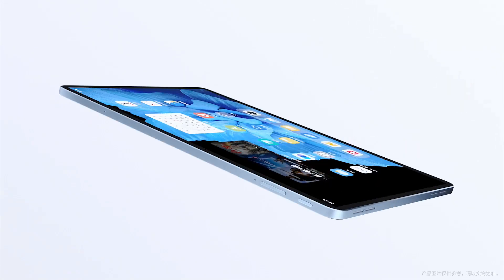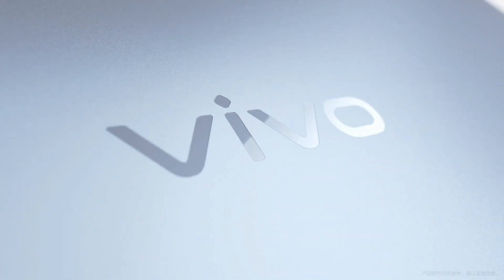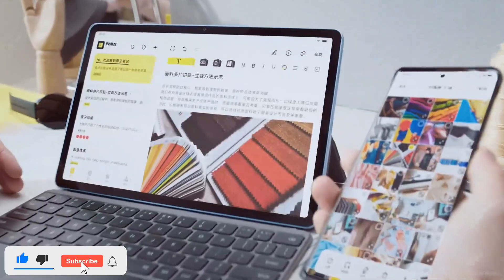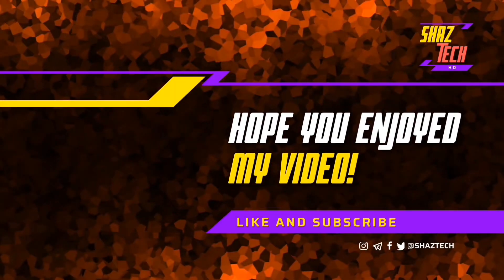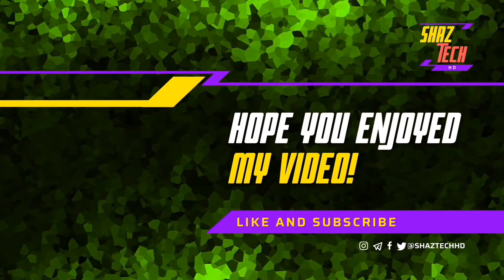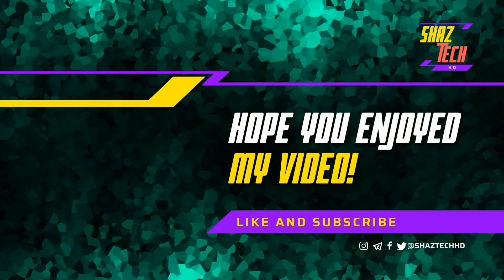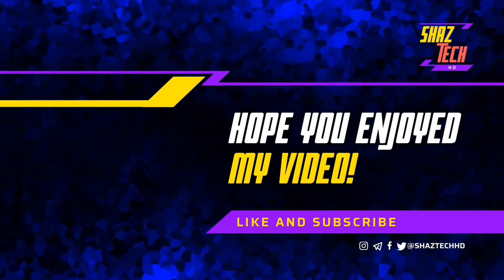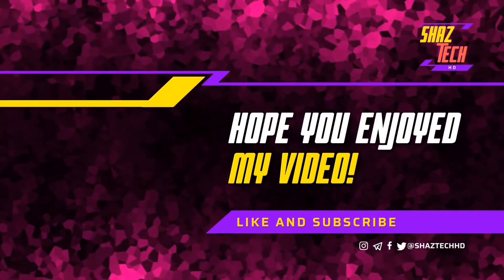Vivo Pad: A Compact and Lightweight Tablet with Great Features